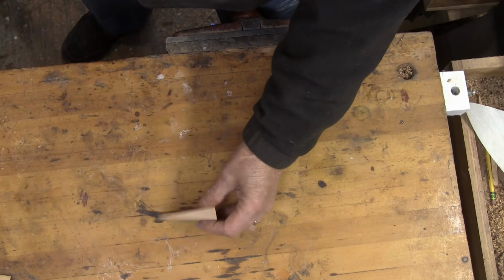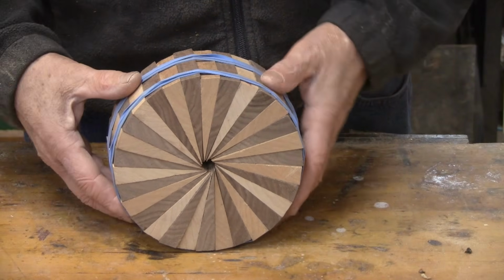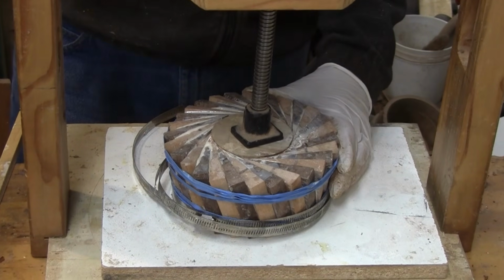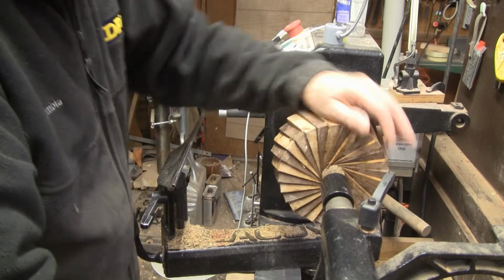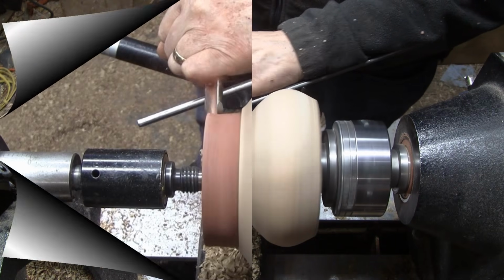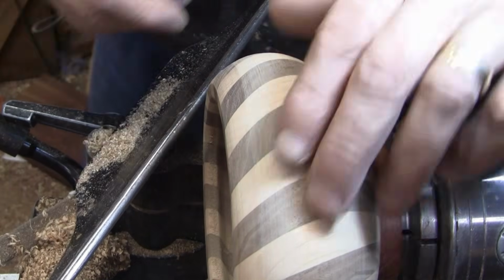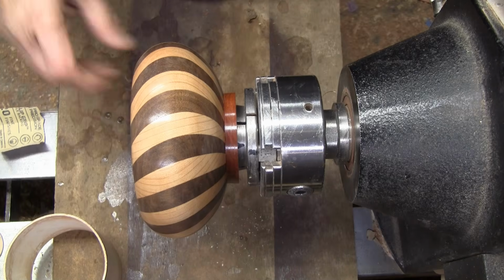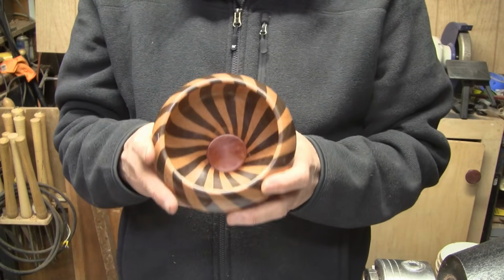COOL! Twisted Tangent Staves Wood Turning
Today I glue up some staves that do not line up in the middle.
Staves are similar to segments. It is all about grain direction.
Making a glue up with segments or staves that do not line up in the middle can make an interesting look.
They are glued up tangent to a larger diameter on top and a smaller one on the bottom.
The idea came from an article in a American Wood Turner magazine

Tools Used:
Robert Sorby bowl gouges
Negative Rake Scrapers
Parting tool
Dovetail tool

Finishes used:
Minwax lacquer sanding sealer
Deft Spray lacquer
Acks Abrasive Paste and Polish/Restoring Paste